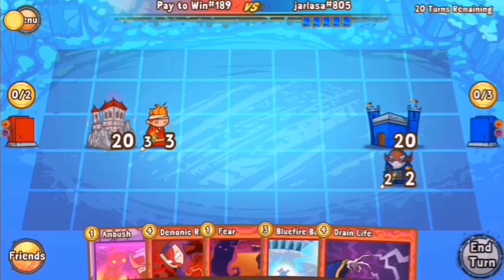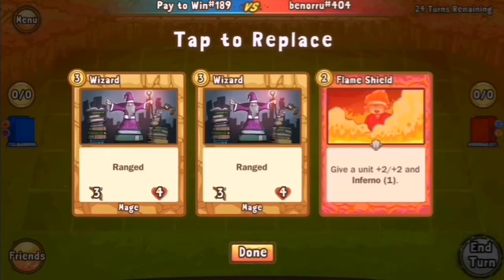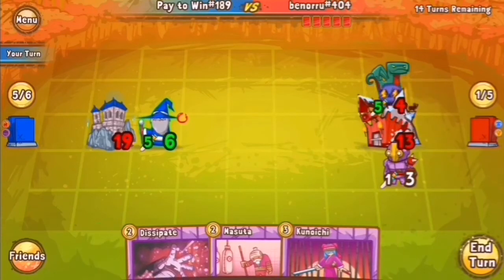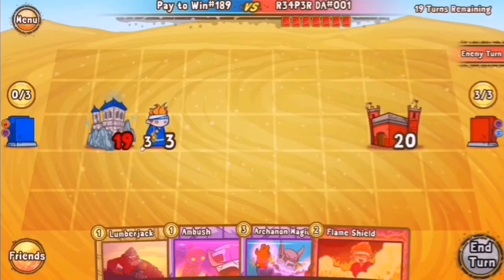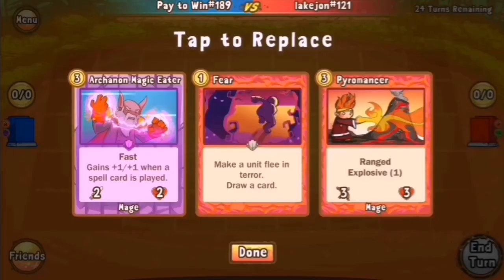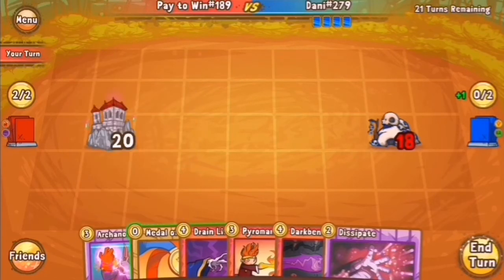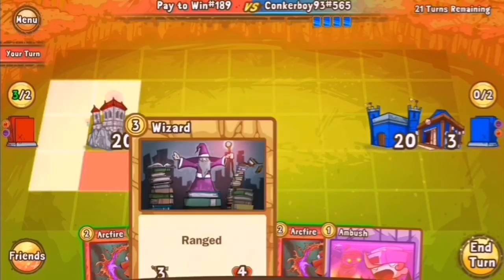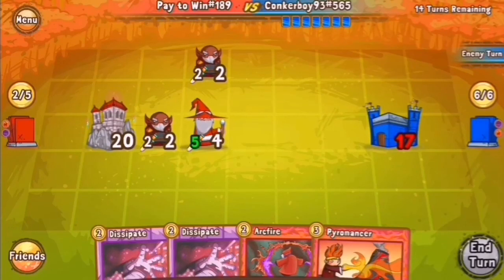Beastly Has Bad Manners? (From Scratch Part 3)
Join Beastly as he becomes enraged that his From Scratch comentary is so quite. He begins to lash out in game by "Flexing kills". Is this a case of the grumps or does Beastly just have bad manners?